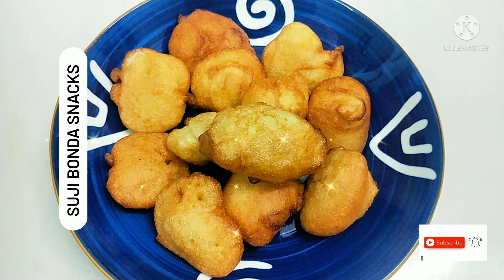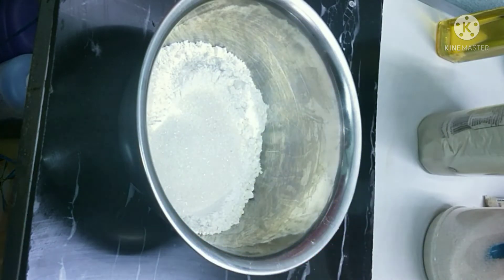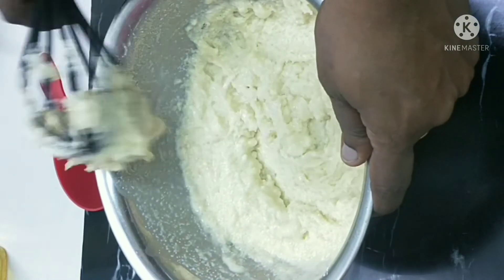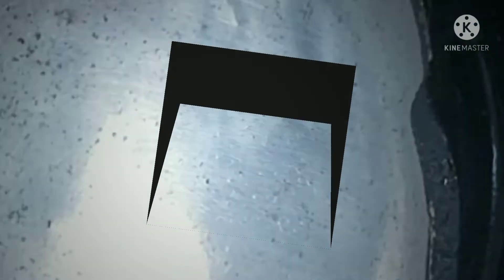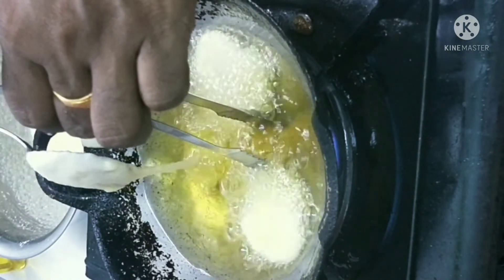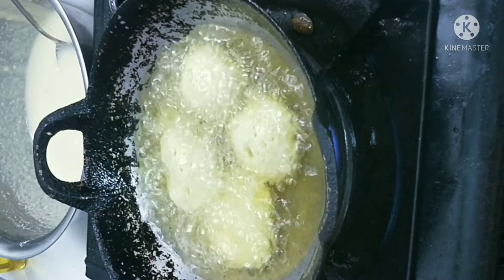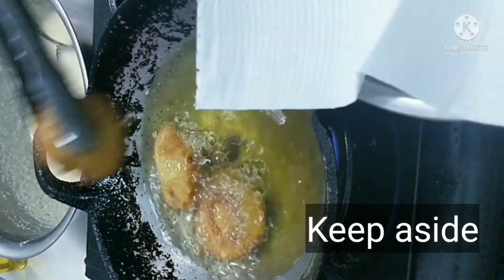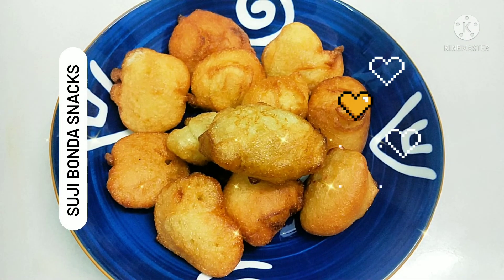Suji Sweet Bonda Snack | Suji Baaji Snack | Evening Snacks | Indian Food (Ingredients List Provided)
Snack Easy Recipe | Suji Snack
1 Cup All Purpose Flour
1/2 Cup Suji Flour or Rawa Flour
1/2 Cup Sugar
Salt to taste
1 1/2 Cup Hot Water